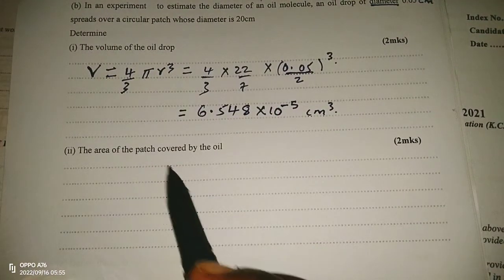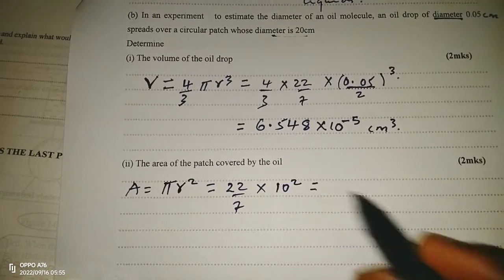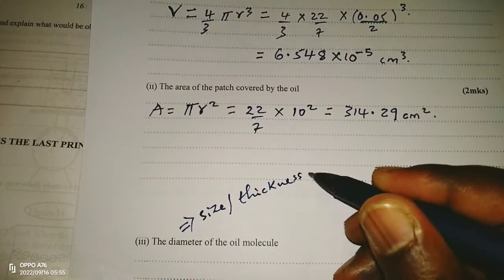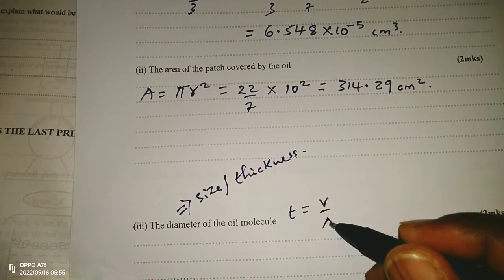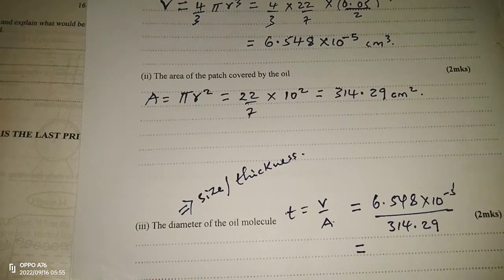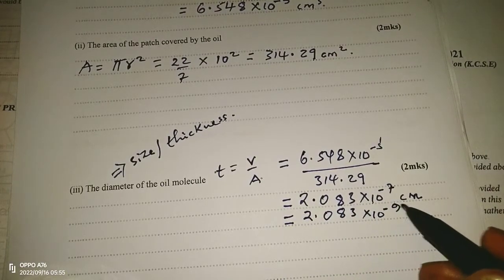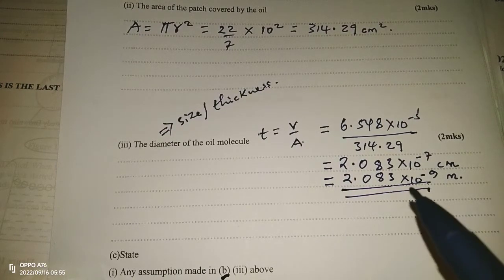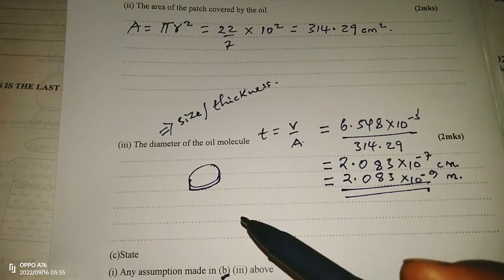OIL DROP EXPERIMENT CALCULATIONS. PAPER 1 PHYSICS